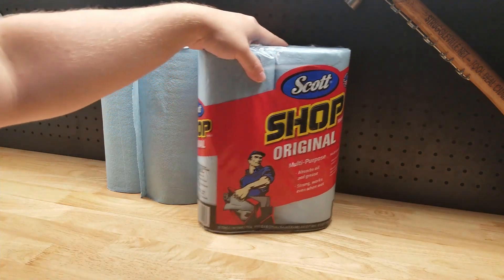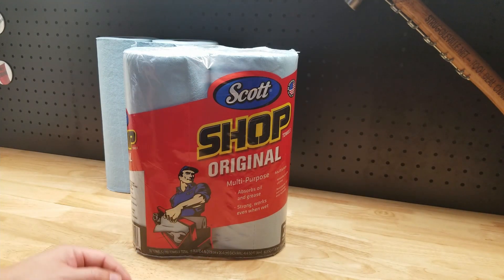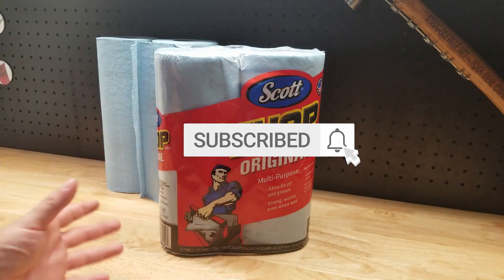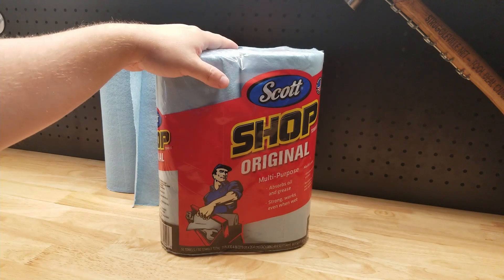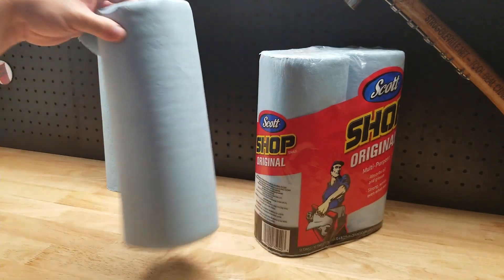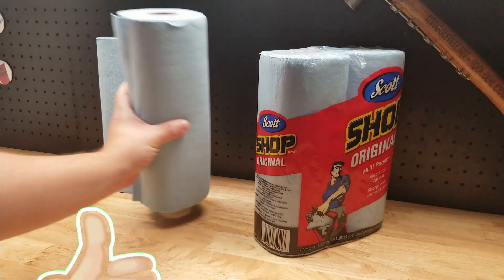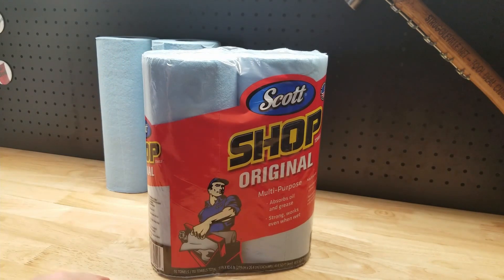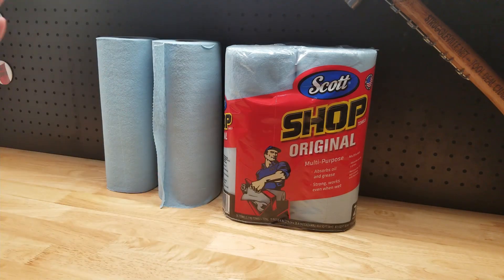These Are The Best Shop Towels Ever Made!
Shipping address:
PJ
2205 S. Perryville Rd. No. 138